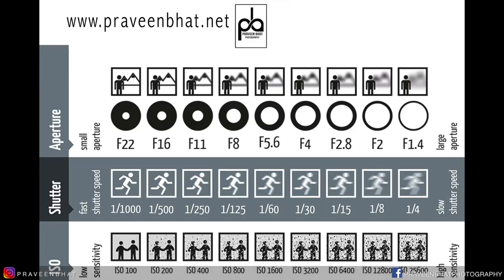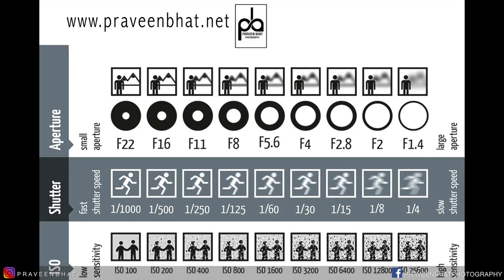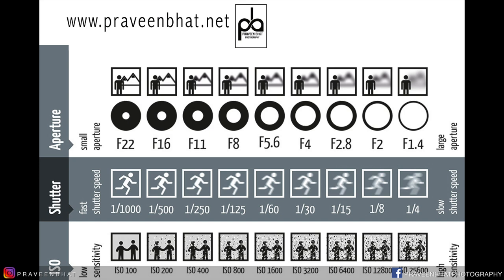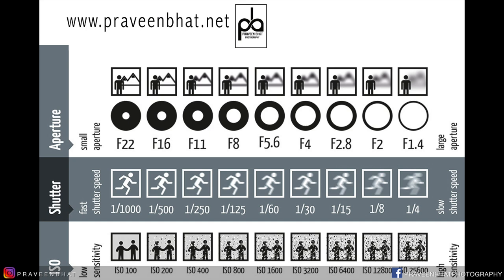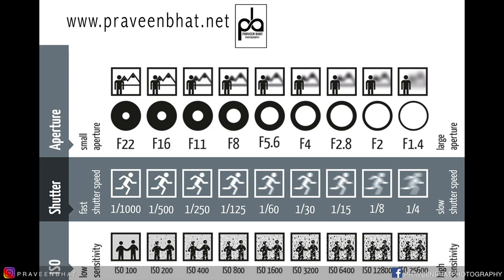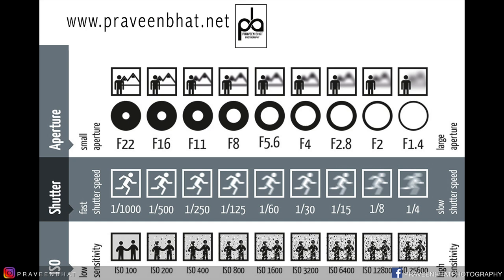Beginner Photography Lesson | shutter speed iso aperture explained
Dslr Camera Basic Photography Tutorial in Hindi - Beginner Photography Lesson | Shutter Aperture IsoPhotography Tips , Photography Lessons  for Beginners in 1 Image by indian celebrity Fashion Photographer & Director  Praveen Bhat.

This is a dslr hindi photography tutorial. I have explained dslr camera basics for beginner photographers in hindi. This single image explains the camera settings and what is ISO ? Aperture and Shutter .

I have been in Photography business for more than 12 years now . People ask me this regularly - how to become a photographer ? photographer Kaise Bane ? The basic of photography - I hope this video help you all .